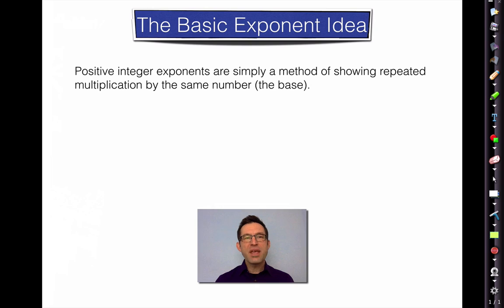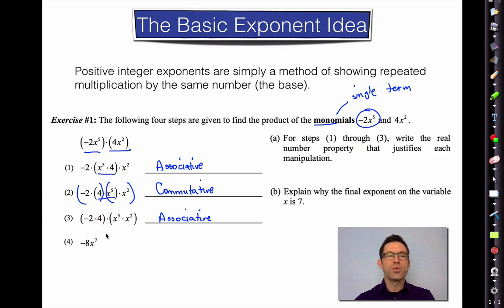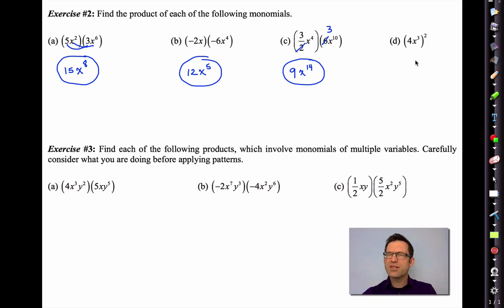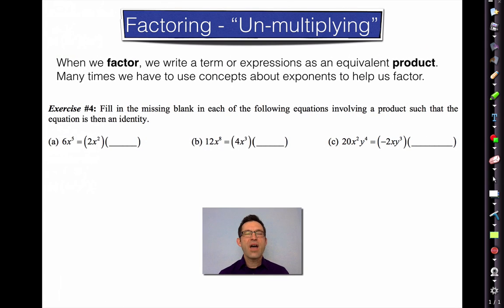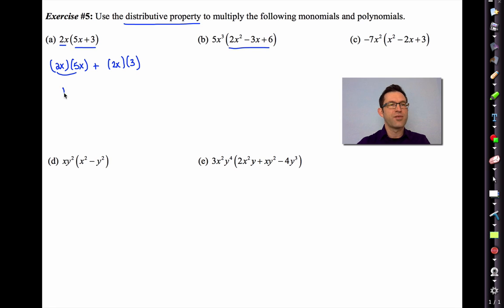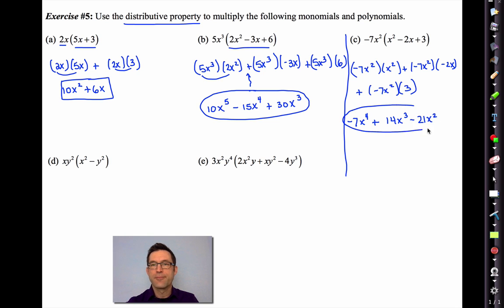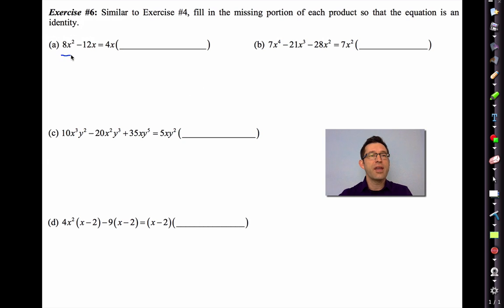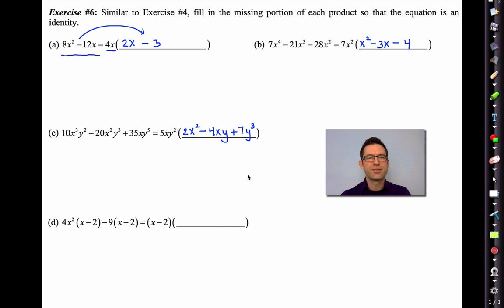Common Core Algebra II.Unit 1.Lesson 4.Basic Exponent Properties